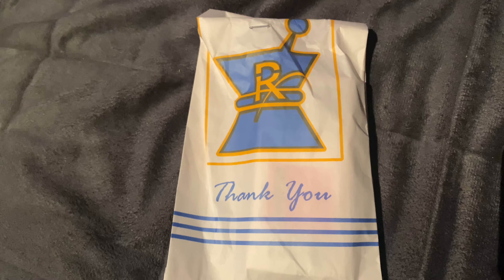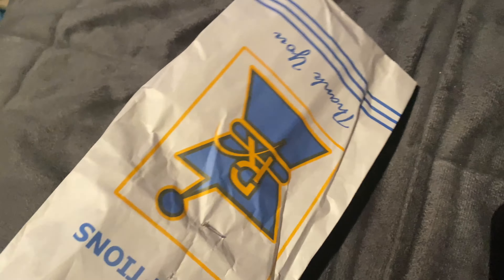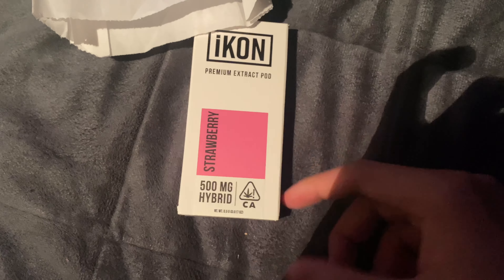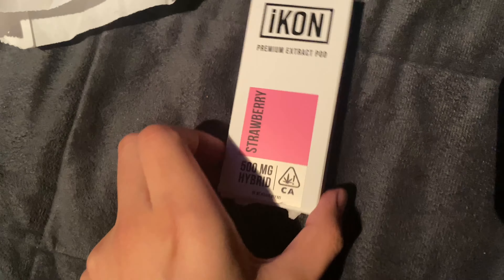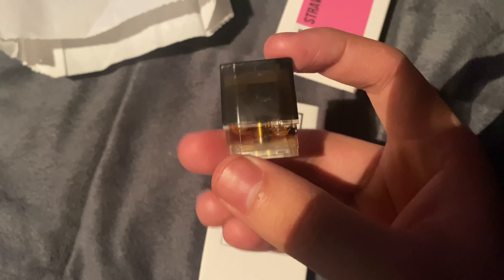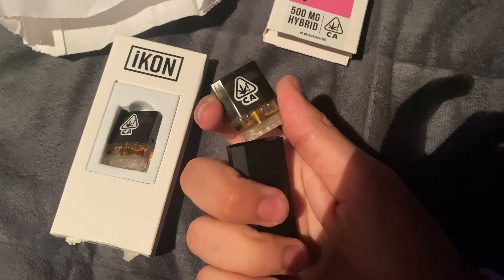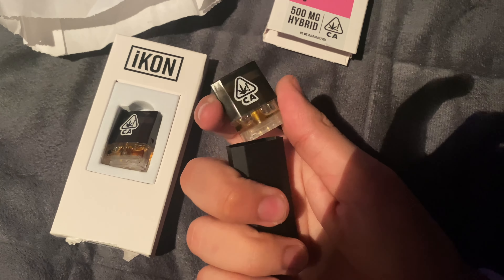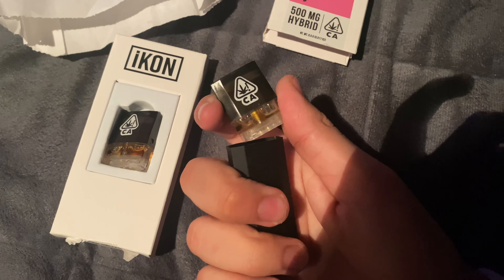iKON STRAWBERRY 🍓 REVIEW!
In today’s video I tried STRAWBERRY by @ikon.USA

Hey! Try it using my code and you’ll get $15. RGNBXRB